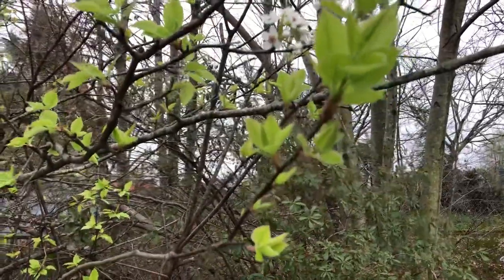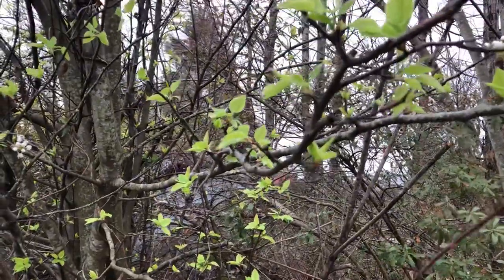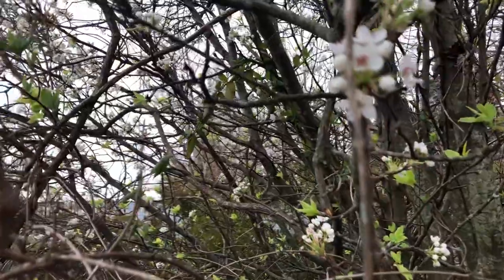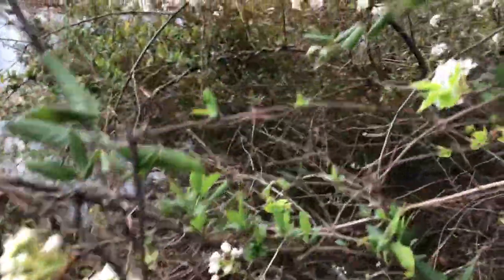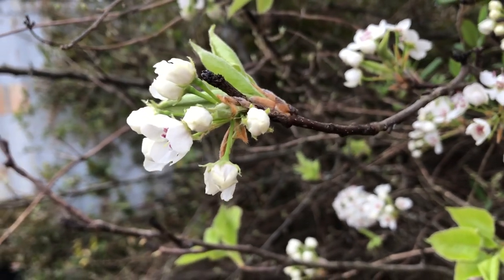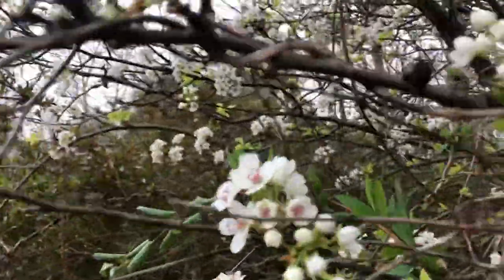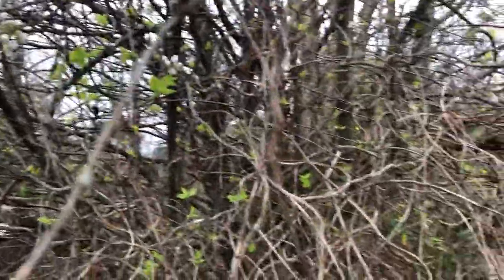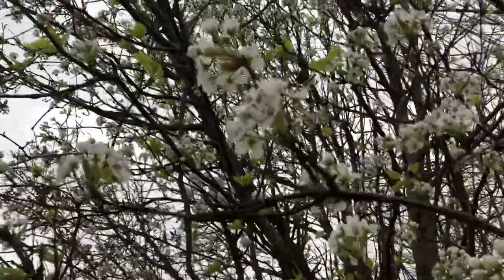New leave comes out in earlier on March 07 2022 in North Carolina